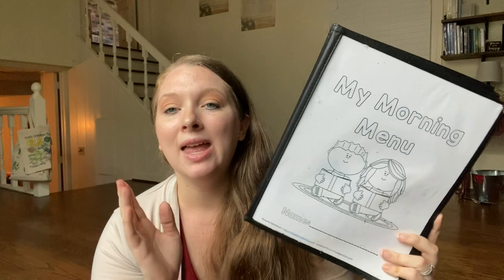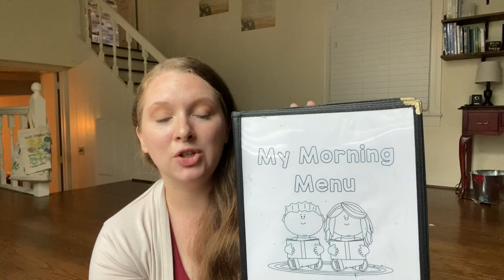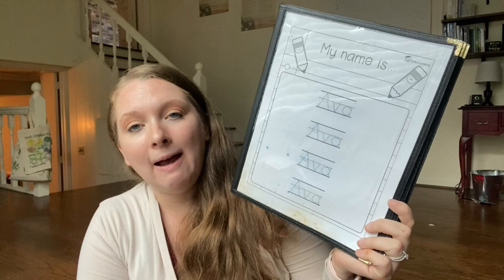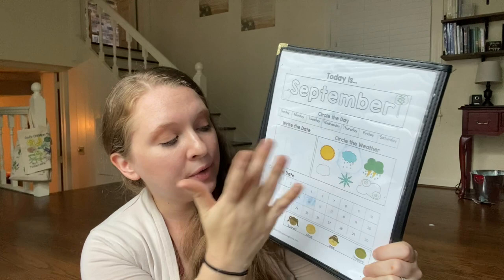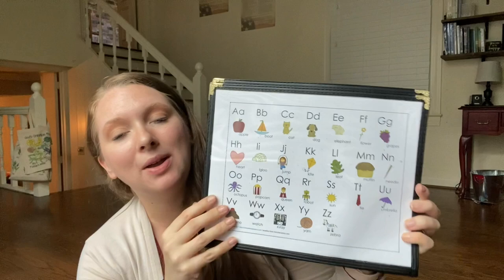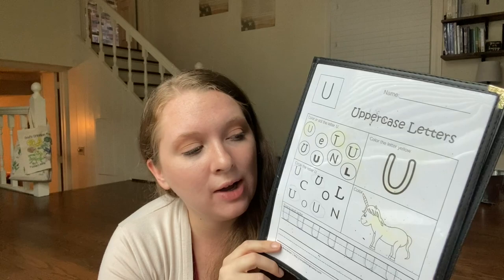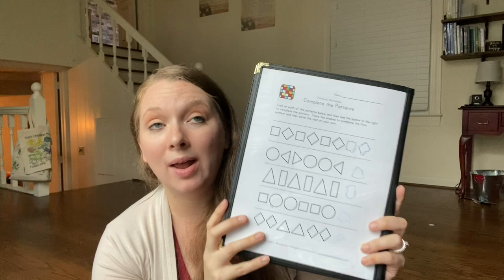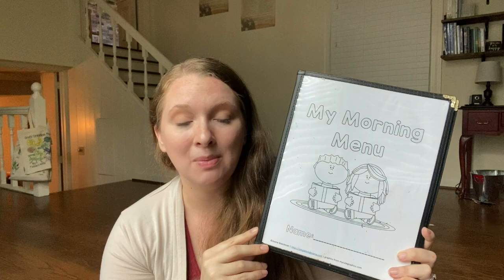KINDERGARTEN MORNING TIME MENUS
Thank you so much for stopping by to check out our kindergarten morning time menus!

My name is Joanie and I'm a wife and homeschool mama to seven kids 12 and under. Here I share tips for simple homemaking, homeschooling, large family mom life, and most recently my husband, Luke and I, have started sharing our new farmhouse. New videos are published weekly.

-5 Days of Cleaning Motivation
-The 30 Day Decluttering Challenge
How To Plan Your Own Homeschool Preschool Curriculum

Shop Joanie's Amazon Store for my favorite resources for home and homeschool